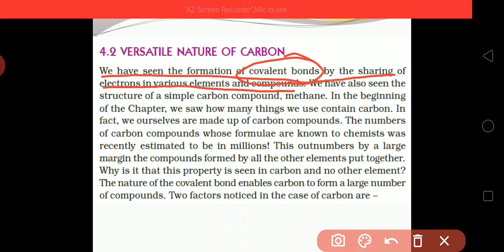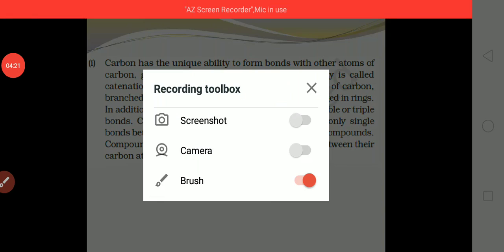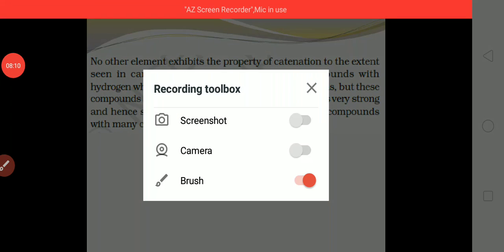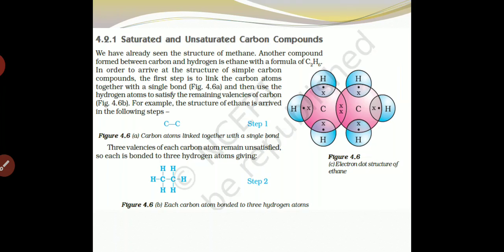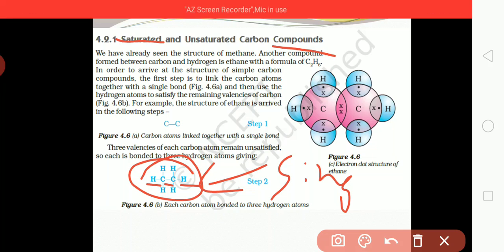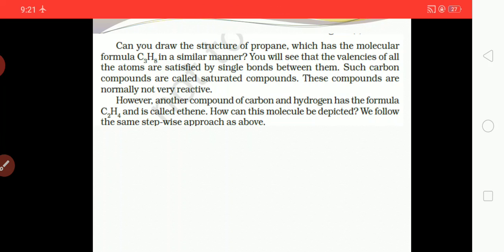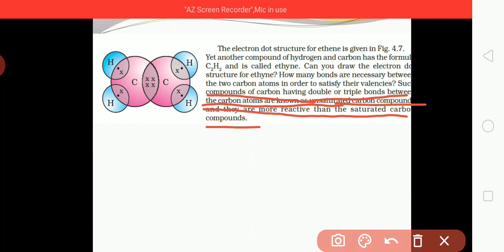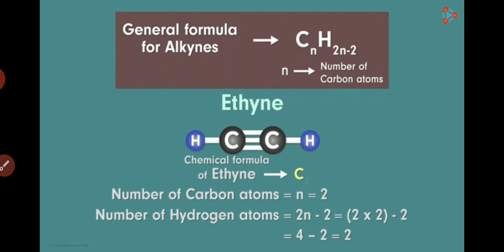SCIENCE STD 10 CH 4 PART 2 NG DT 13 01 21